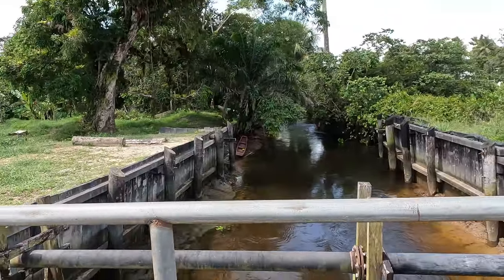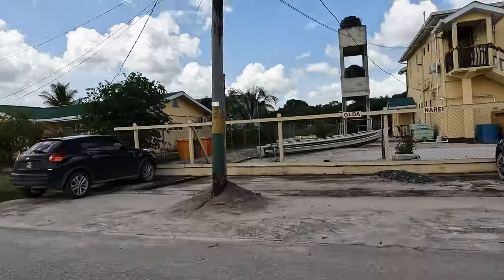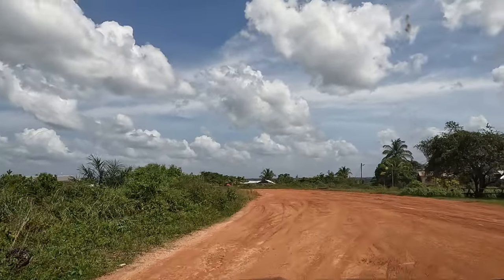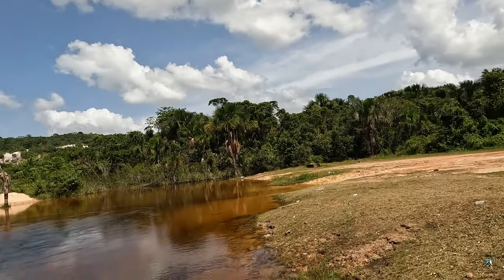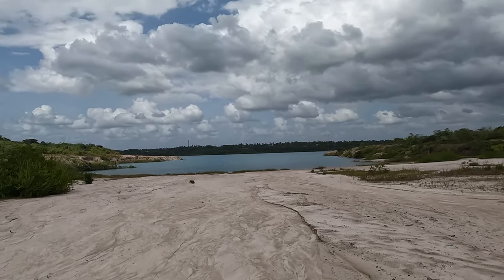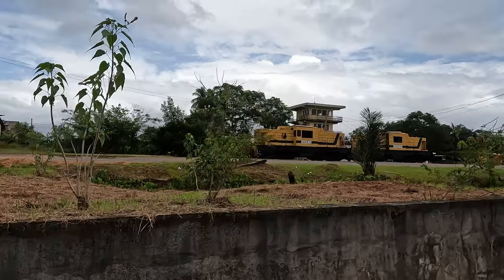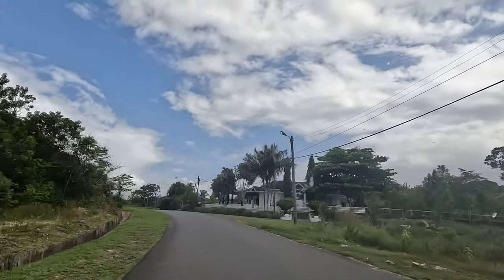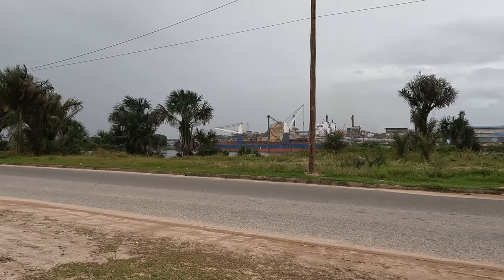Trip To Guyana 2022 | Episode 4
Site seeing around Linden.